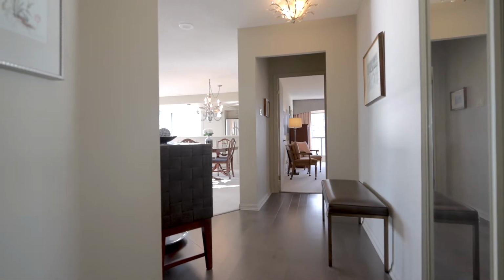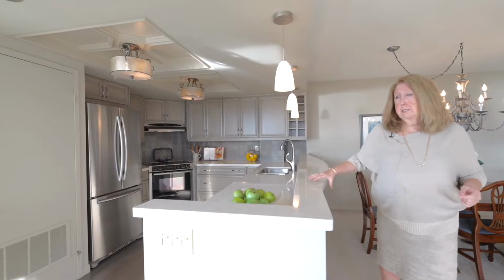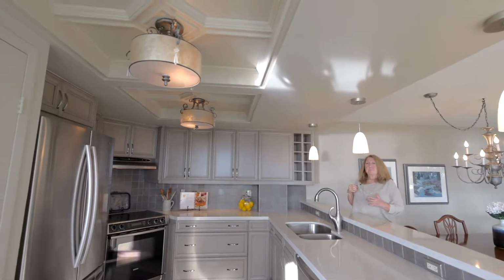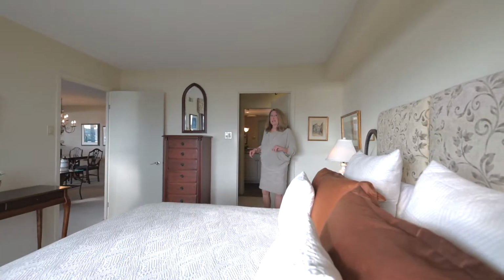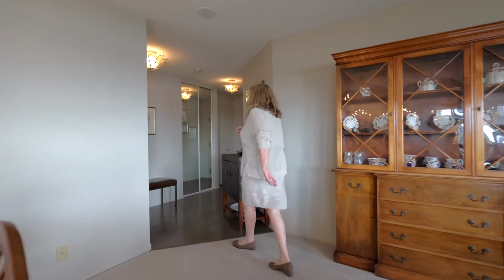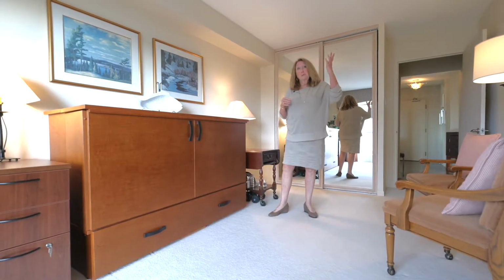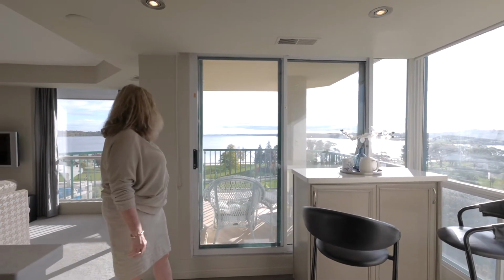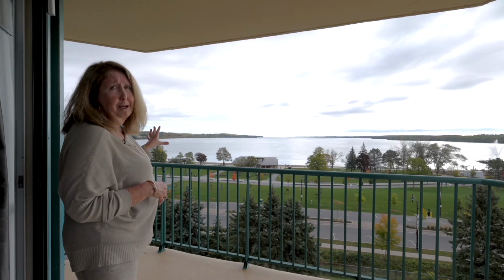65 Ellen Street Suite 404 Barrie ON Open House Video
Welcome to Marina Bay. Beautifully renovated by Total Living Concepts, this 2 bedroom, 2 bath suite at the front of the building provides a spectacular unobstructed view of Kempenfelt Bay from all principal rooms. Spacious 1,366 sq ft suite, 2 walk outs to the balcony from the living room & breakfast area. Bright and sunny with floor to ceiling windows and warm neutral colours. Stunning upgraded open concept kitchen provides custom Champaign coloured cabinetry, under-mount sink, quartz counters, stainless steel appliance package, pot drawers, Lazy Susan, movable island in breakfast nook, shimmering unique tile backsplash, engineered hardwood floors and a custom designed ceiling with elegant lighting features. Large living/dining room combination, makes a perfect space for entertaining. Large master suite accommodates a king bed, his & hers closets with built-in's. Gorgeous master ensuite with stone tile walk-in shower and feature wall. The second bedroom make a great guest bedroom or office, the second bath has upgraded vanity with quartz counter top, soaking tub with tile surround. Laundry room is outfitted with modern built in storage cabinets, moveable cabinet with quartz counter & ceramic floors. You are steps to the beach, waterfront walking paths, Go station, downtown festivals, shopping and fine dining restaurants. Facilities include: indoor salt water pool, hot tub, sauna, exercise room, party room a large roof top sun deck and many great social activities year round. This suite comes with 2 indoor parking spaces and 1 storage locker. Pet friendly building, the convenience of 2 elevators, onsite management office, on site superintendent and cleaning staff, private garbage removal, security staff, and loads of visitor parking. You don't want to miss out on this lovely suite.